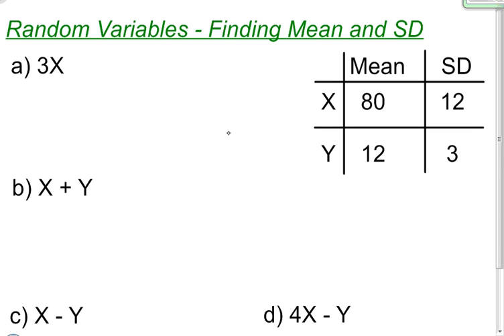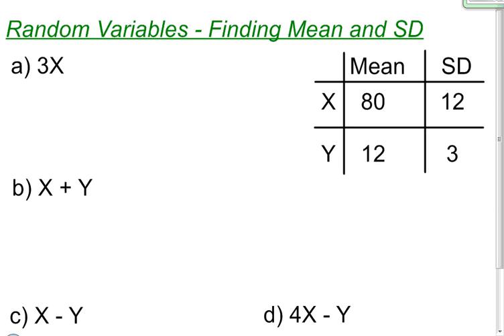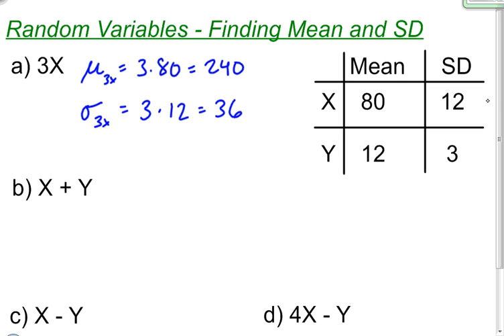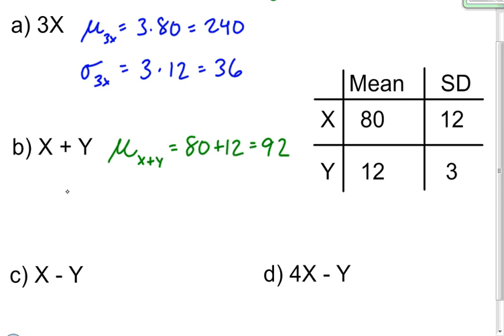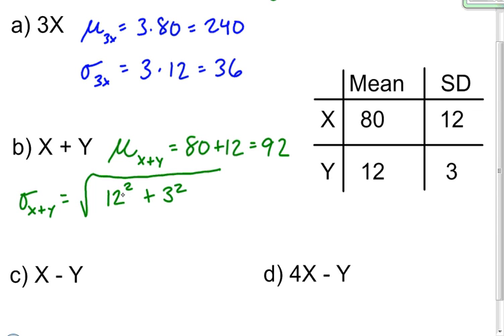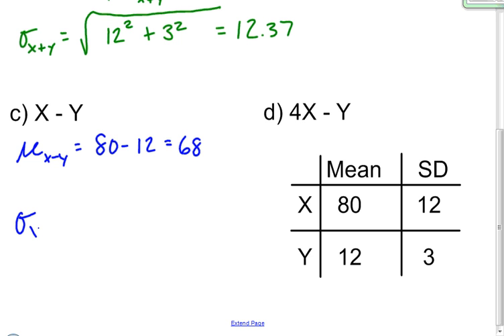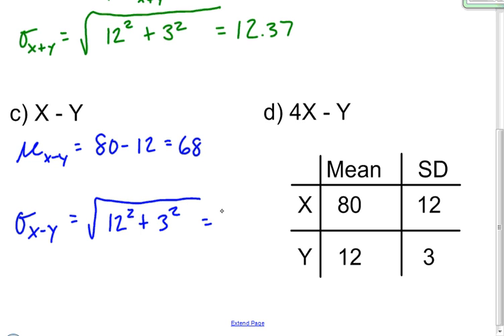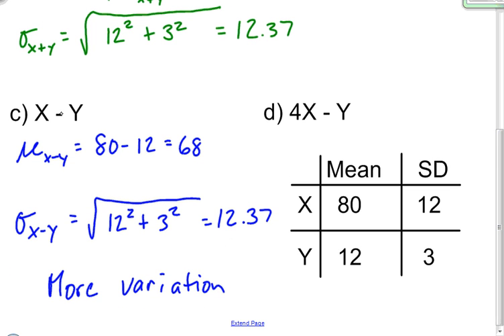Combining Random Variables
How to find the mean and standard deviation when combining two DISCRETE random variables.